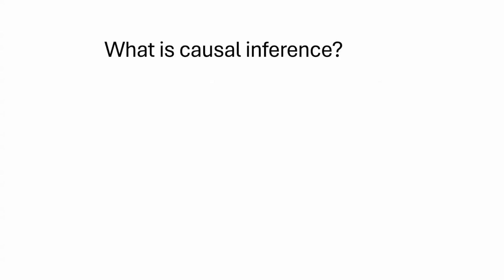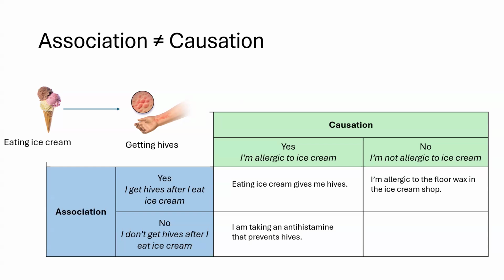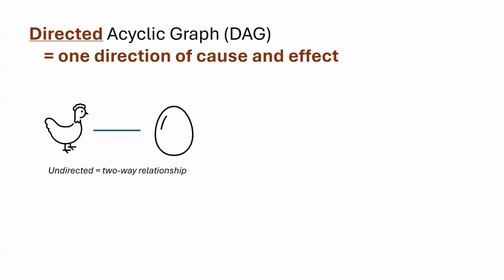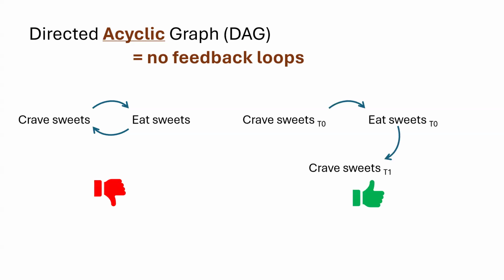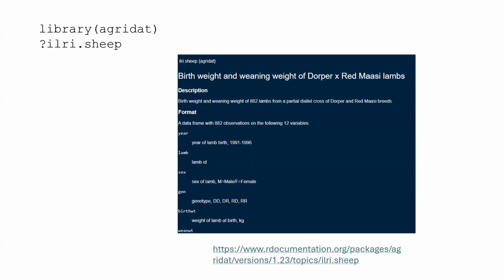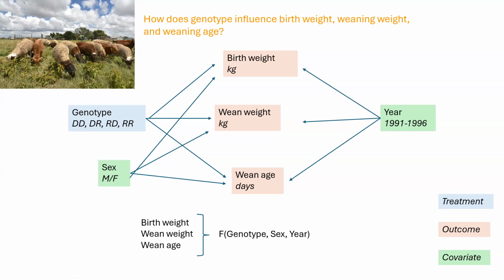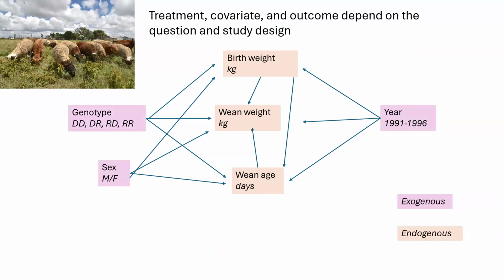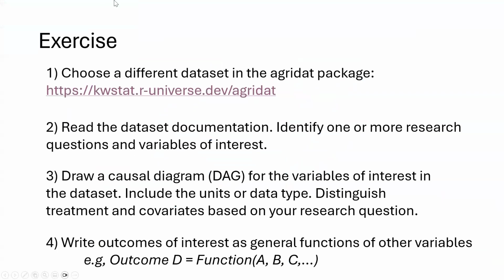Causal Diagrams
In this video, Dr. Katherine introduces causal diagramming as a useful tool for designing a Bayesian data analysis.